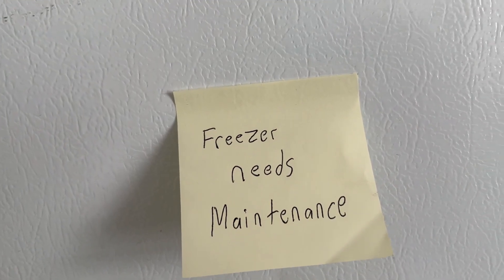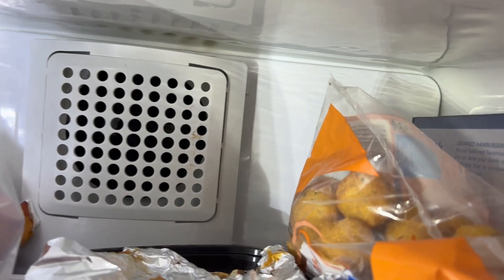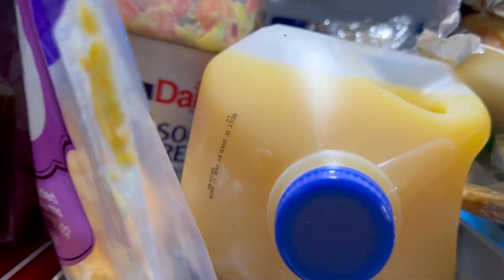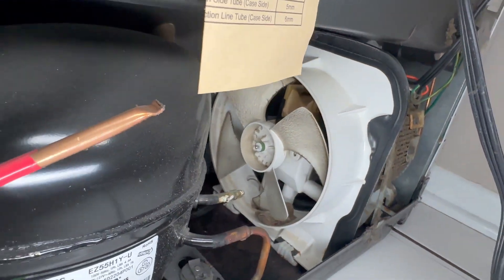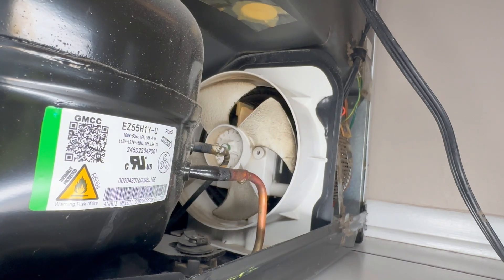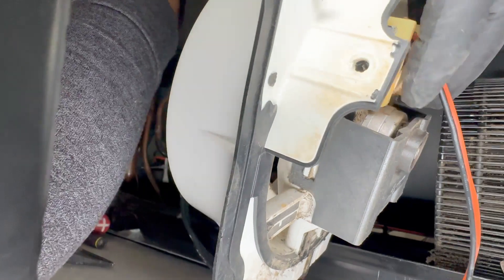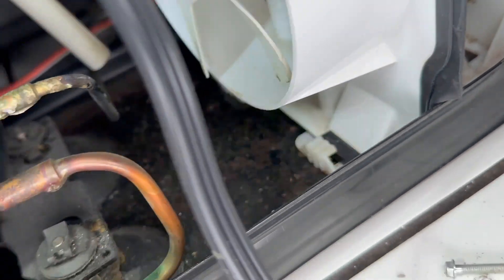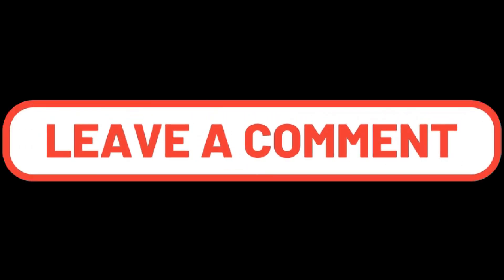REFRIGERATOR NOT COOLING ENOUGH. REPLACED FAULTY CONDENSER FAN MOTOR.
In this video I will take step by step how to remove and install condenser fan motor.